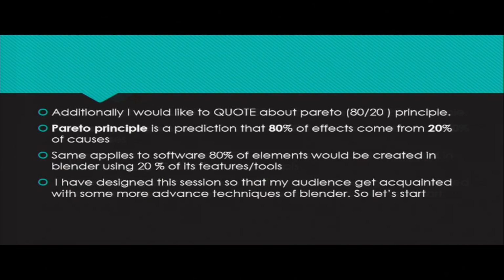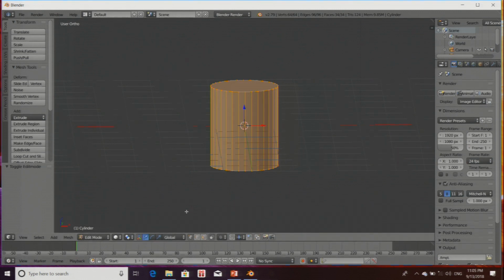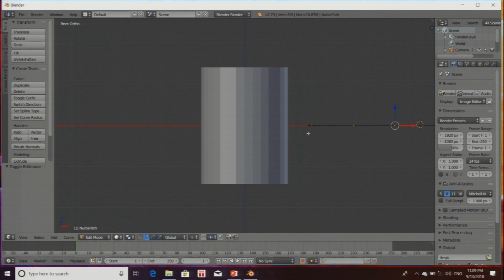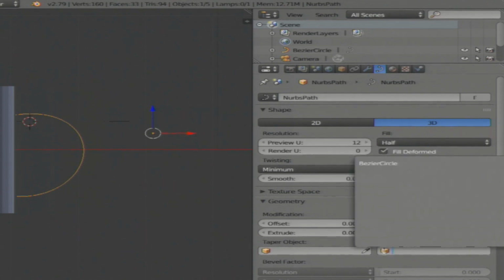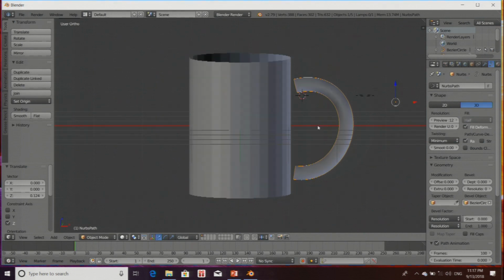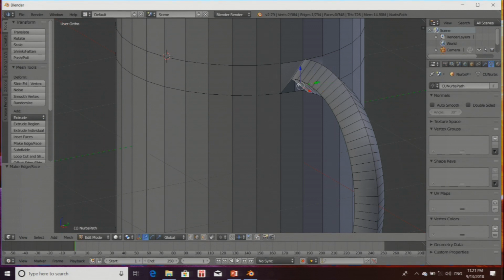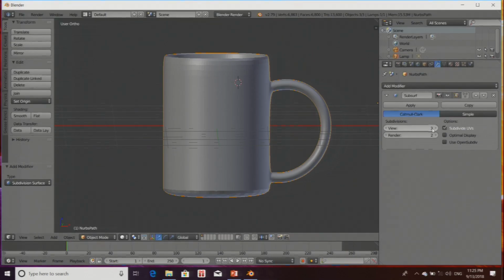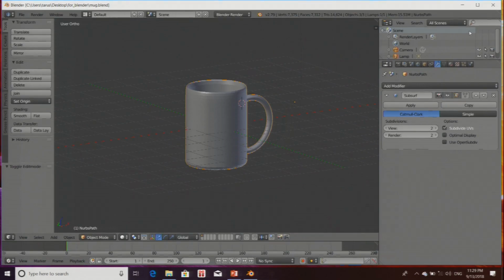Modelling in Blender part 2 Demonstration